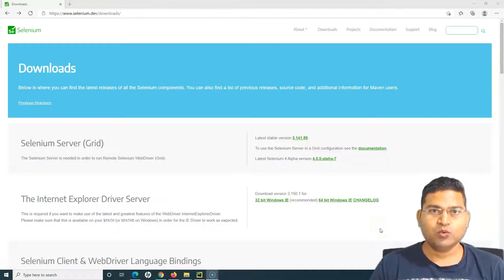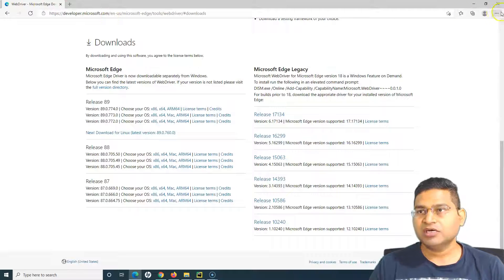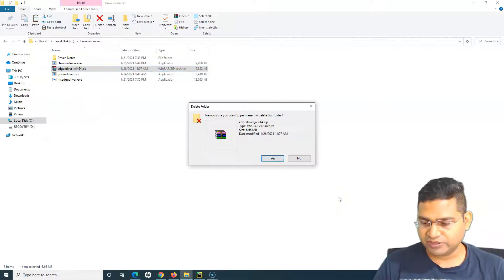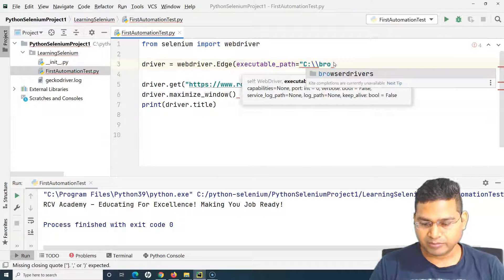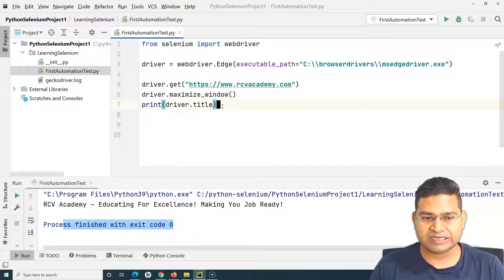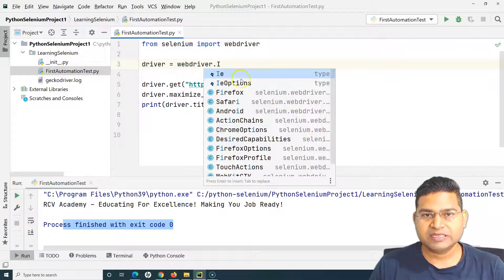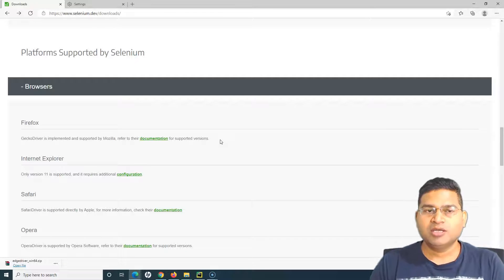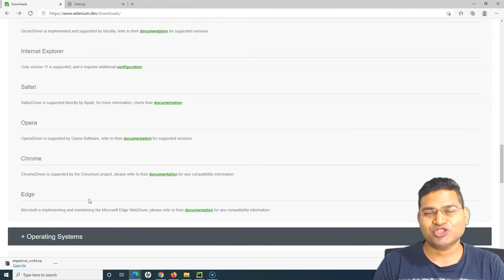Selenium Python Tutorial #10 - How to Run Selenium Tests on Edge and IE Browsers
In this Selenium Python Tutorial, we will learn about how to run selenium on Edge and IE Browsers. Before we can start writing automation script in Selenium Python we need to setup our development environment and setup browserdrivers for Edge and IE Browsers.

In this tutorial we will learn how to setup your development environment and run your first automated test case in Edge browser.